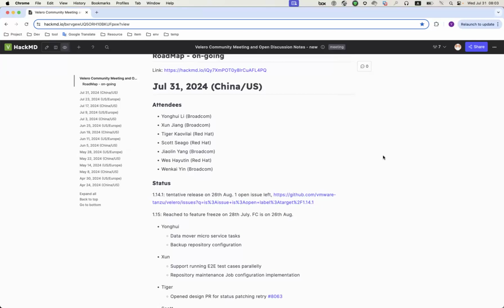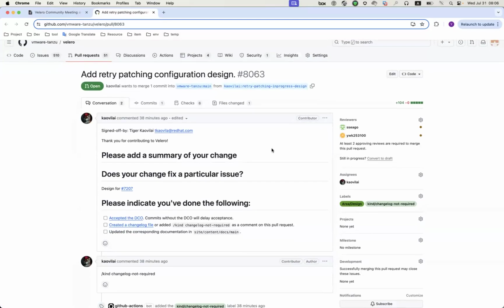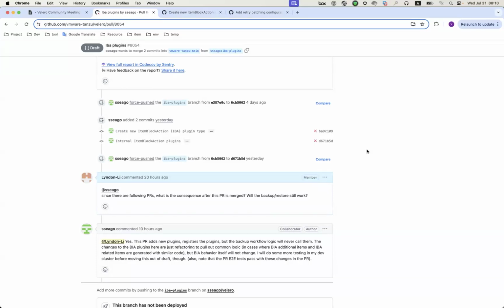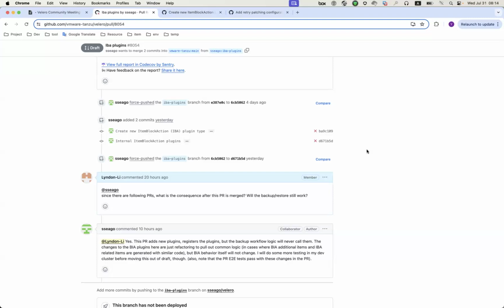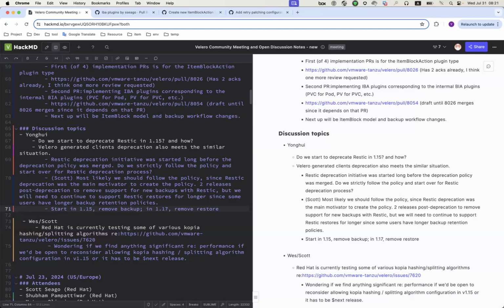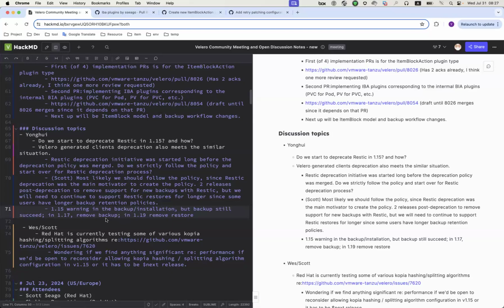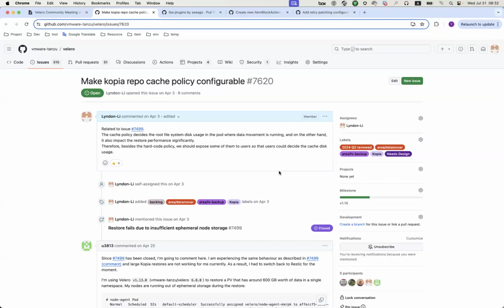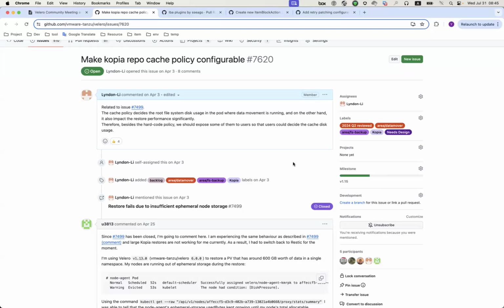Velero Community Meeting - July 30 2024